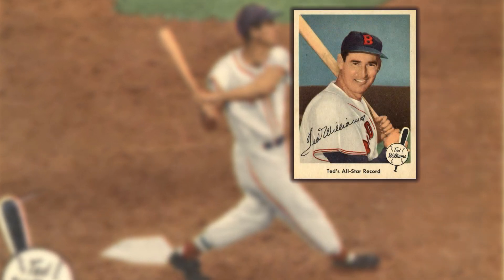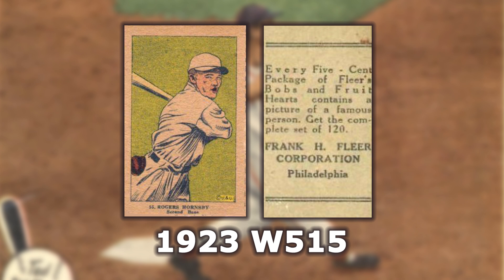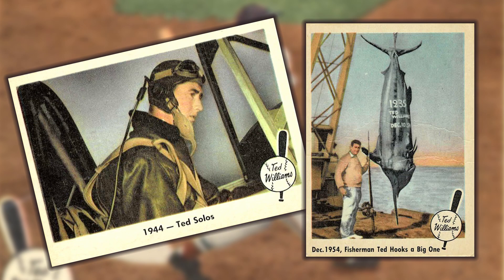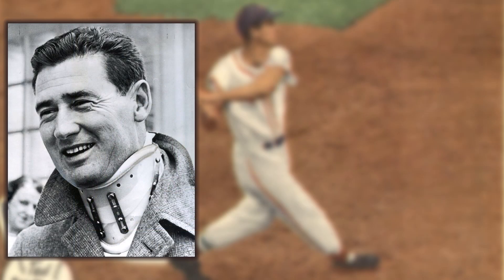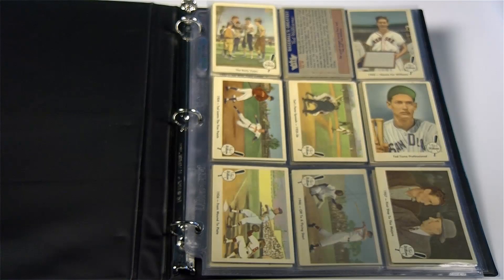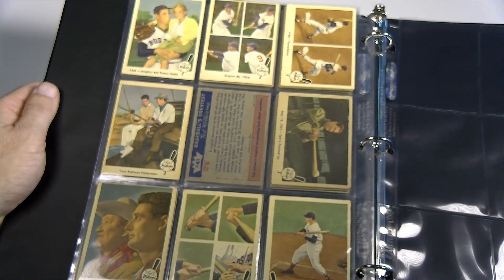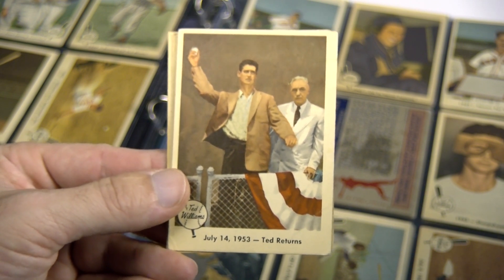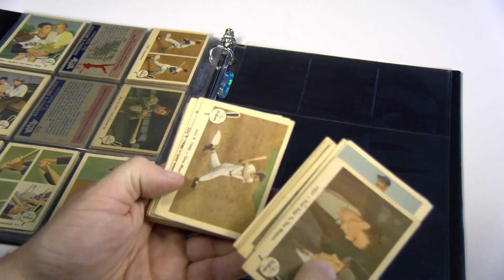1959 Fleer Ted Williams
How good do you have to be to receive the honor of your very own trading card set? Just take a look at Ted Williams!